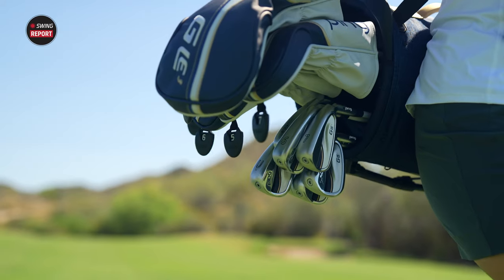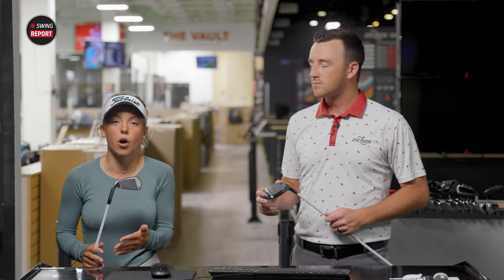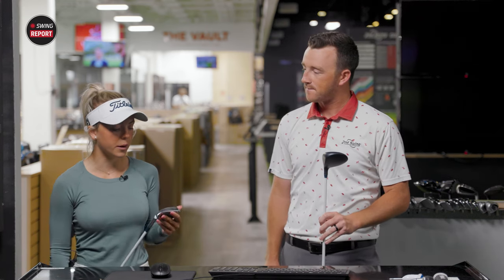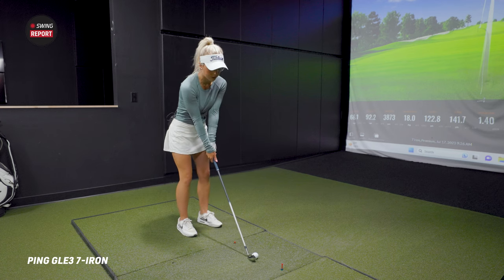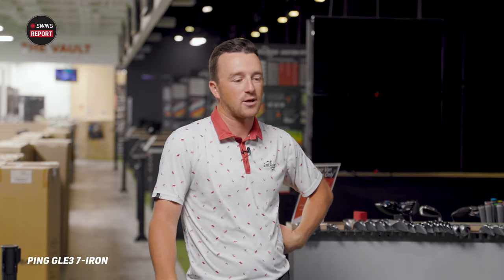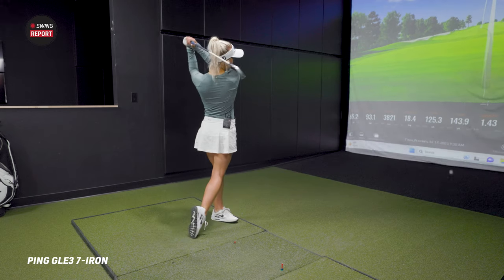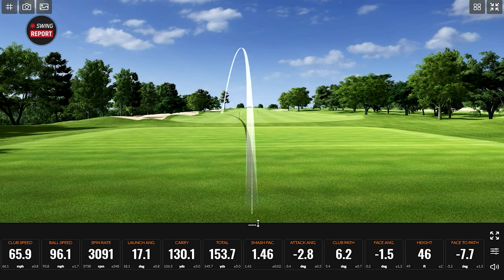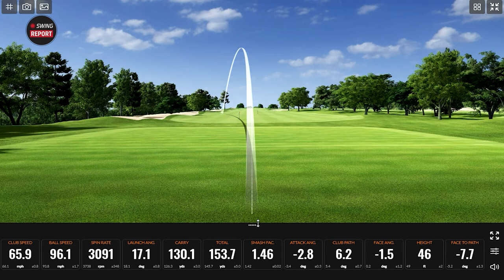PING G Le3 Golf Clubs | The Swing Report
The new PING G Le3 golf clubs represent the latest advancement in golf club performance for women. The PING G Le3 golf clubs are designed to provide easy-to-use performance and playability for women golfers. PING has implemented its proven technologies from its PING G430 products into a lightweight, stylish design that is sure to deliver results.

0:00 Intro
1:09 Key Details, Tech, and Specs
3:53 Testing
13:53 Final Thoughts

In this edition of The Swing Report, 2nd Swing's Drew Mahowald and University of Minnesota golfer Isabella McCauley test and review the PING G Le3 golf clubs.

Shop PING G Le3 at 2nd Swing:

Schedule an award-winning 2nd Swing Tour Van club fitting for PING G Le3 clubs